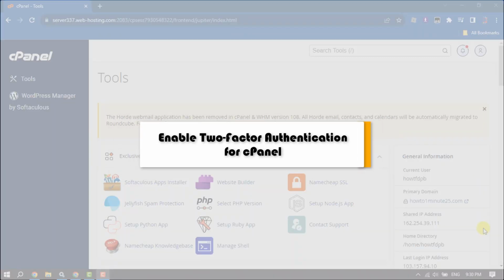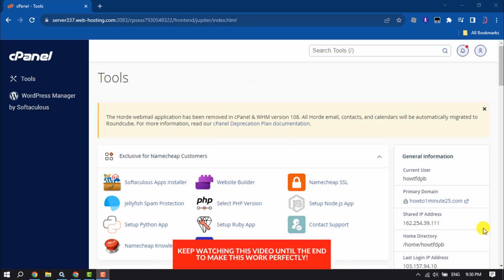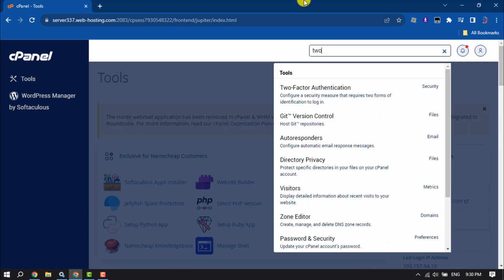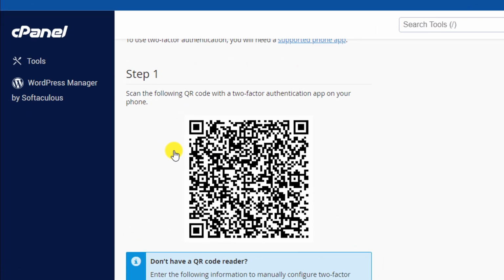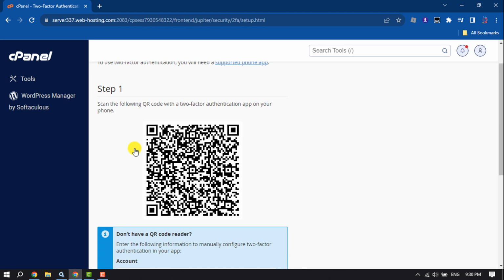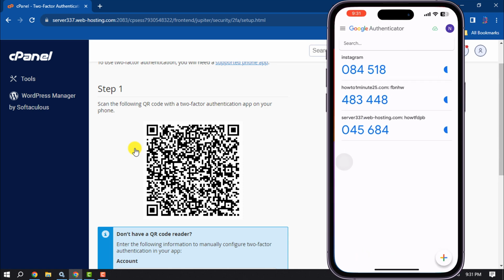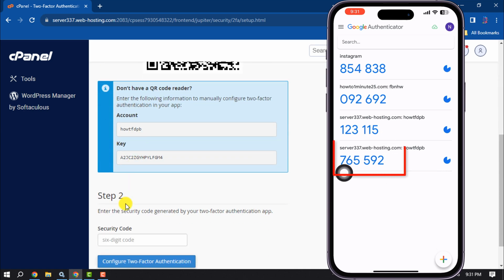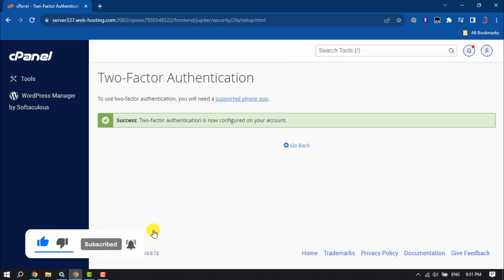Enable Two Factor Authentication for cPanel 2026 | Full Guide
Learn how to set up two-factor authentication for cPanel. Two-Factor adds additional security to your account! Just follow our easy step-by-step 2FA guide.

0:00 Intro
0:21 Search on Cpanel
0:36 Setup Two-factor verification cpanel
0:50 Setup phone
1:40 Outro